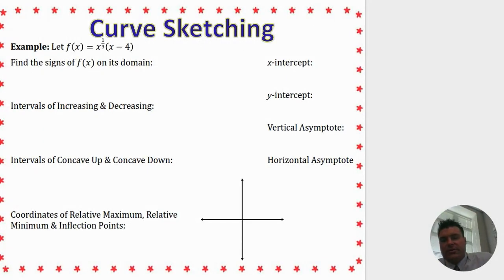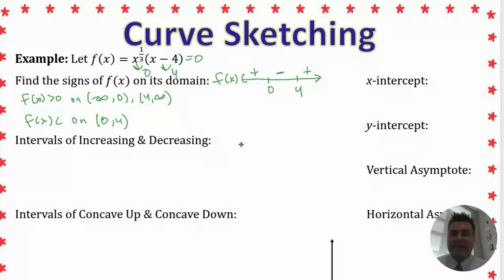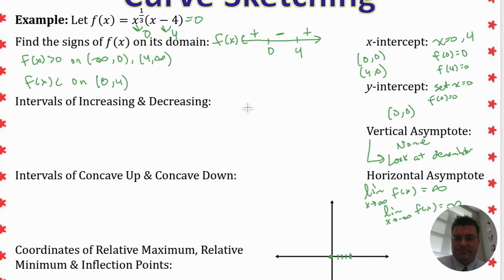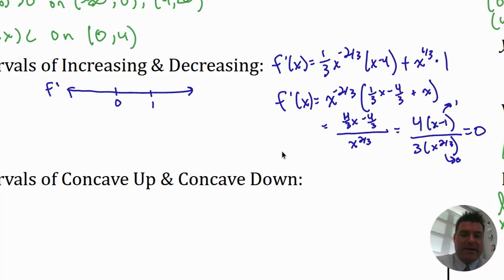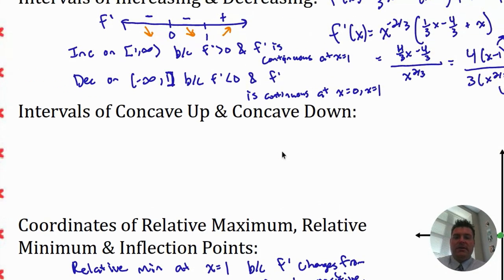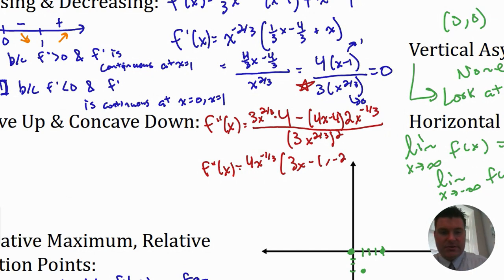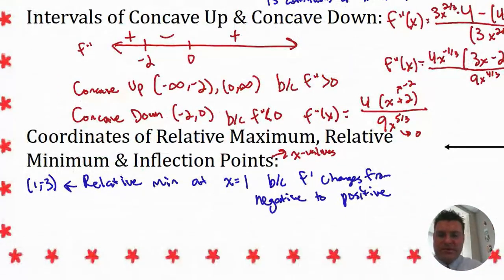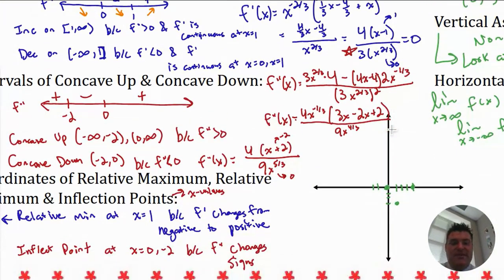Curve Sketching and What You Need to Know | AP Calculus AB/BC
In this video, we dive into the curve sketching; this is applying derivatives and second derivatives. We also talk about Justifications and what is accepted in AP, and what is mathematically correct.